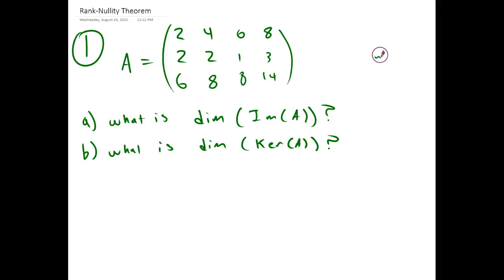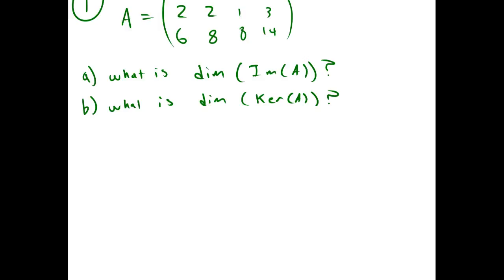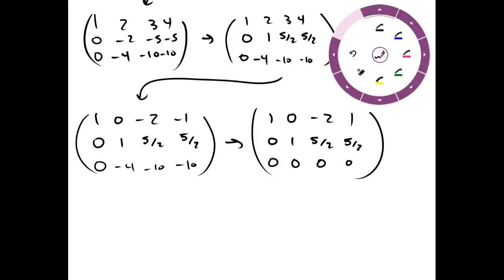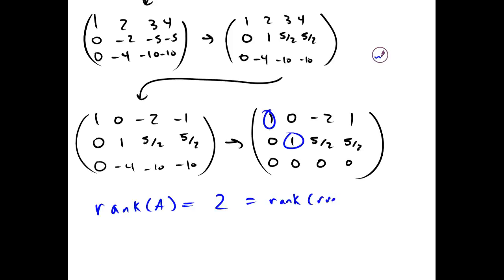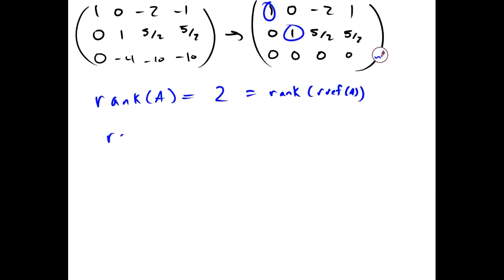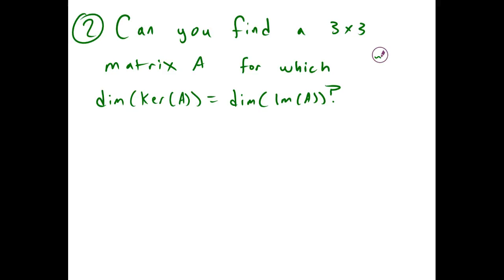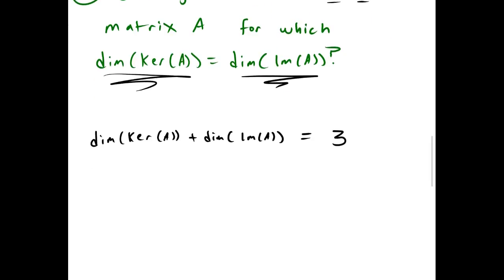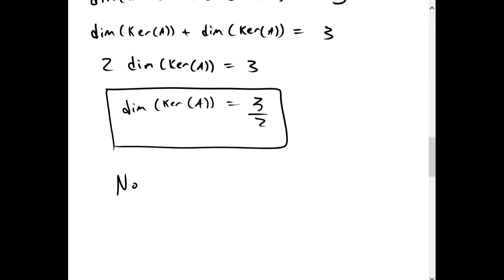Rank Nullity Theorem | Linear Algebra | Griti